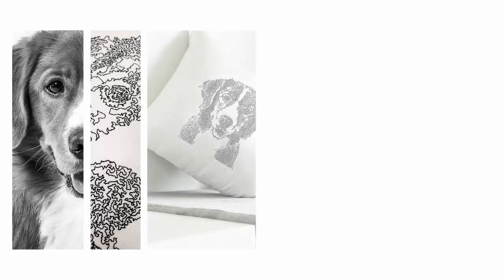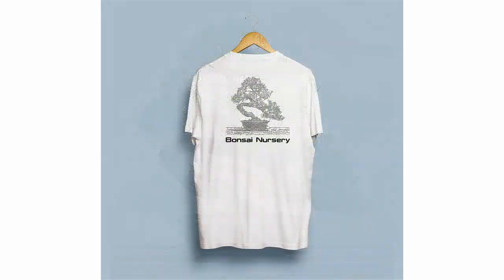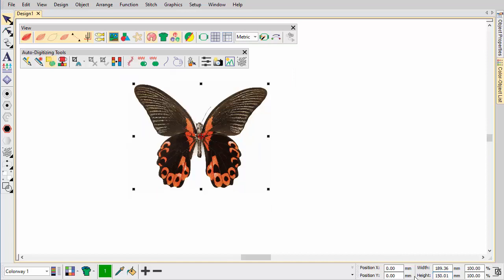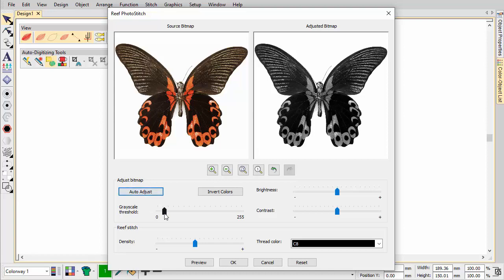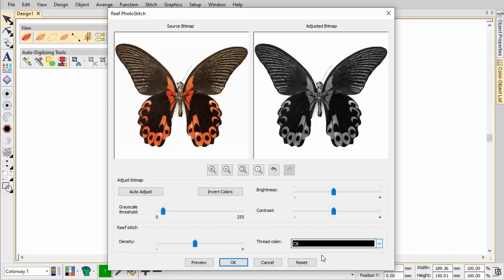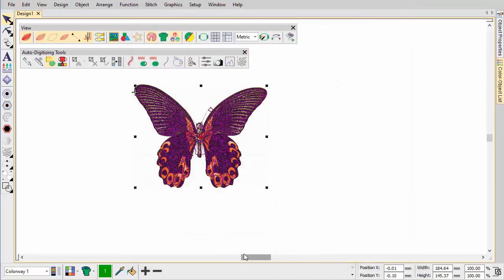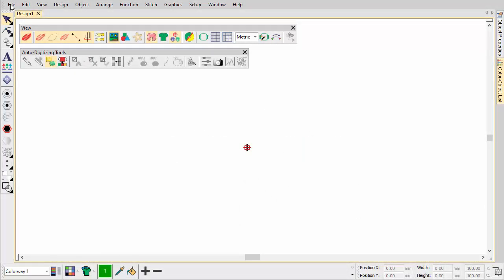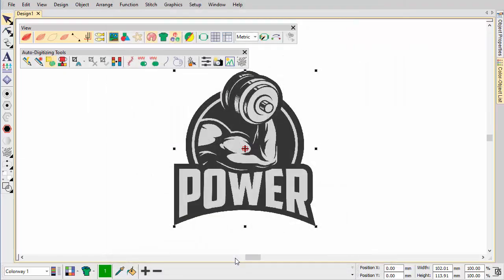Auto-digitizing with Reef PhotoStitch in EmbroideryStudio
EmbroideryStudio provides dedicated techniques for auto-digitizing photographs. The Reef PhotoStitch feature also creates embroidery designs from photographs and other bitmap images. The features creates open stitching reminiscent of a coral reef. The technique can also be applied to artwork with unique effect.